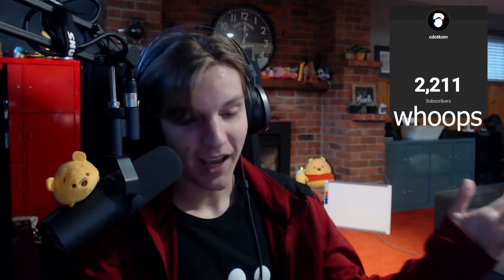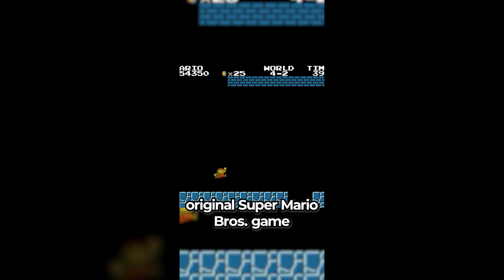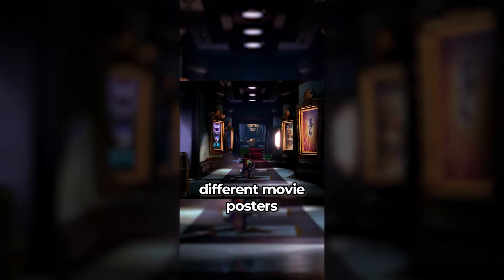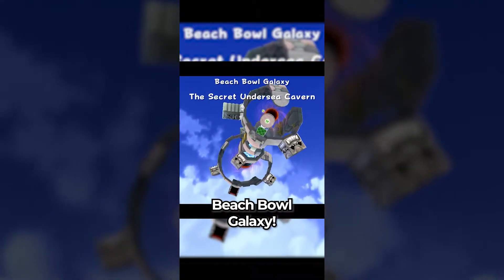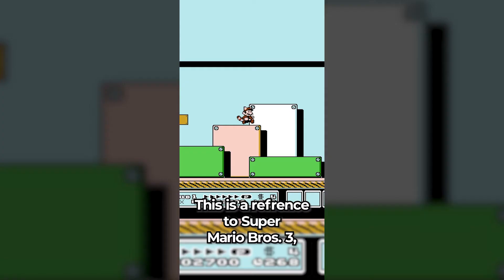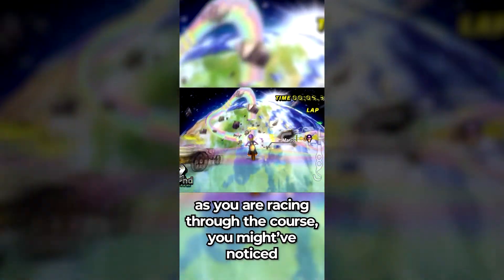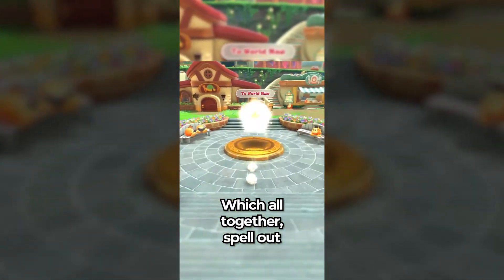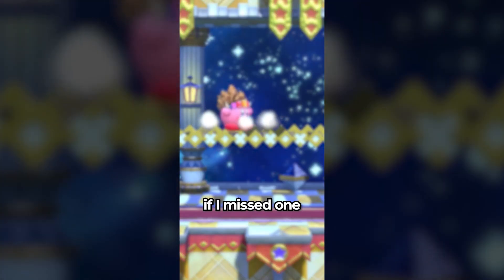50 Nintendo Facts You Know, but Are Going to Watch Anyways.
I was originally going to post this compilation for 1000 subscribers but I ended up procrastinating and took too long, now we are at 2000!

So here is a compilation of all the "Did You Know" videos I have done, most of them at least! Took some longer ones out for that good ol' audience retention!
There is Kirby, Mario, Smash Bros, and even some Xenoblade (which is a series you should definitely play by the way.) Some of the facts many of you Nintendo fans will know, but that's ok! I think it is great to be knowledgeable about something you enjoy!

With that said, enjoy!